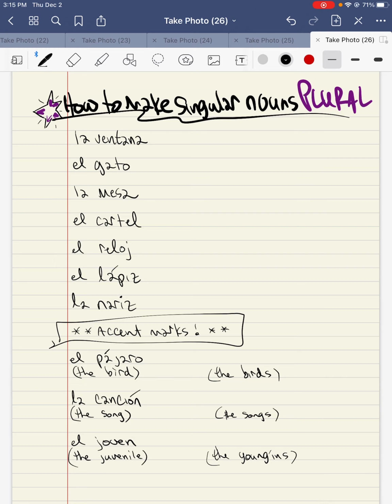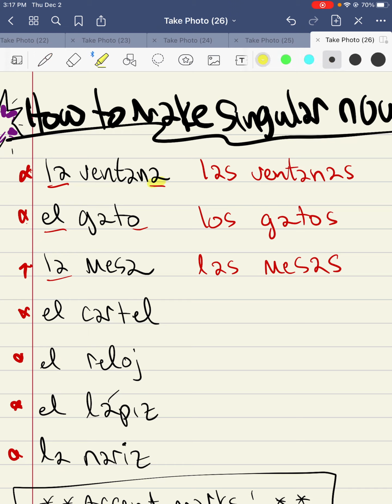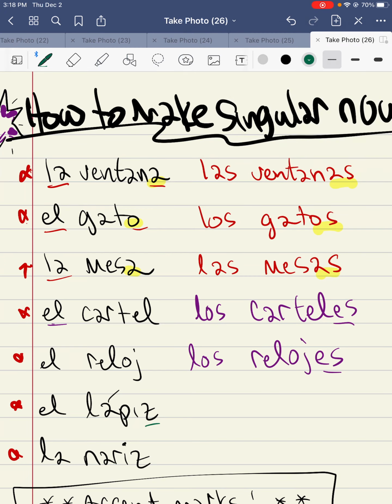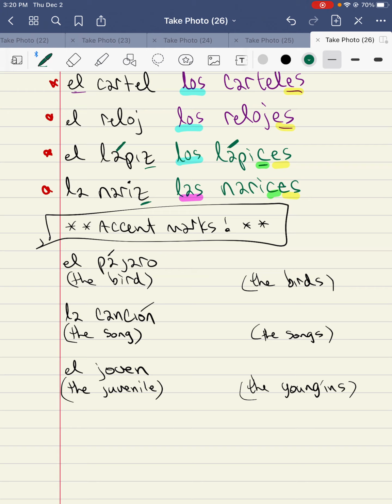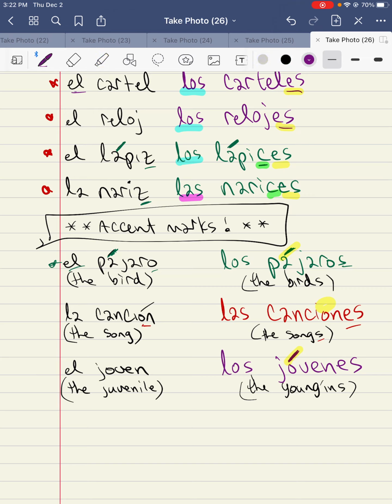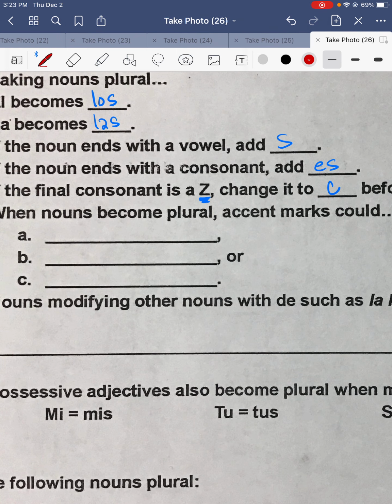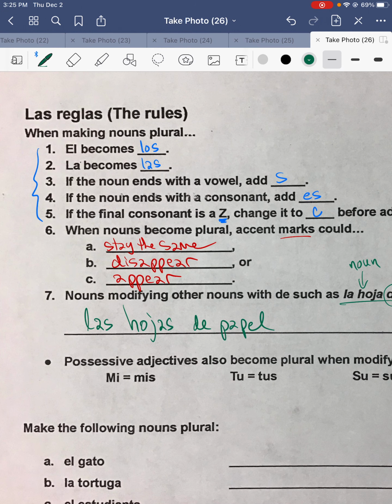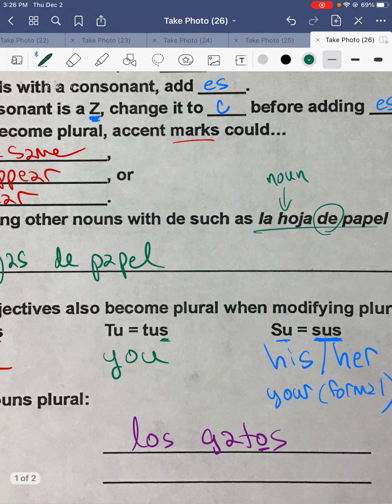Making Nouns Plural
Learn to turn singular nouns into plural nouns IN SPANISH!